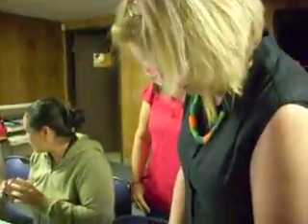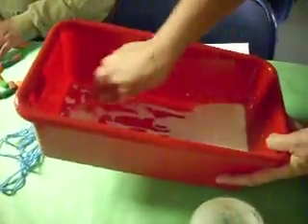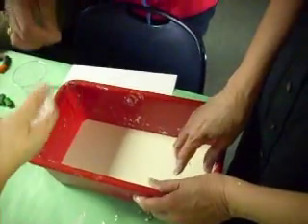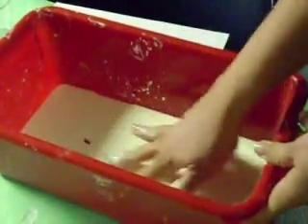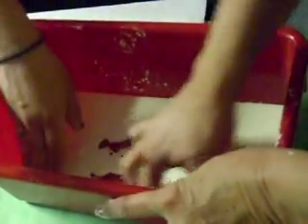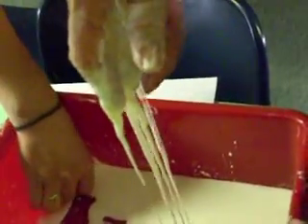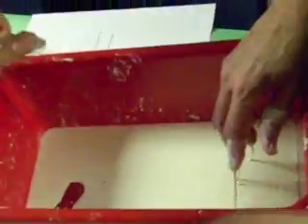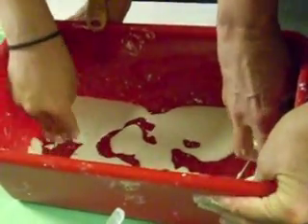"Oobleck" how to make wet/dry glop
this was made at our parent meeting at Moor Field Preschool. Our parent meeting coordinator Debbie, was making the oobleck glop. The glop is made of cornstarch and water. try 1/2 cup of cornstarch and 1/4 cup of water to start with. Add more cornstarch or water if neccessary. slowly mix the two in a bowl. add food coloring to " brighten" things up. Glop is ready when you can roll a soft ball in your hand. It will melt in your hand after you roll bit. Glop does not keep well. and will wash off hands with no problem.